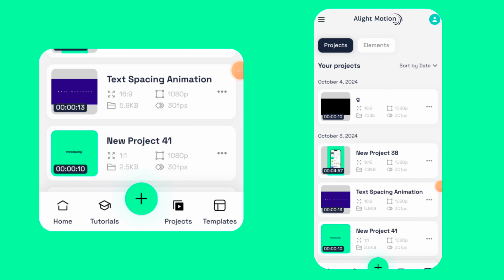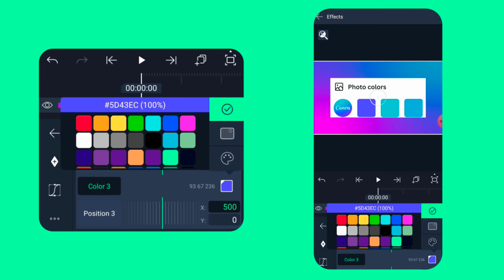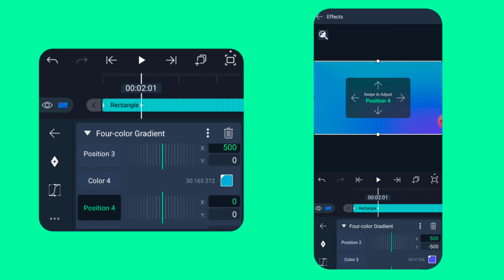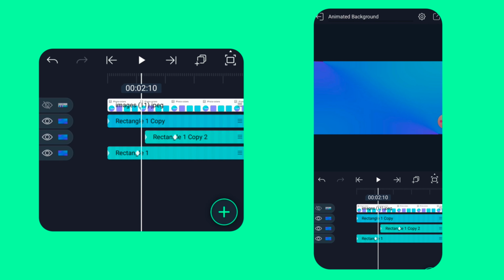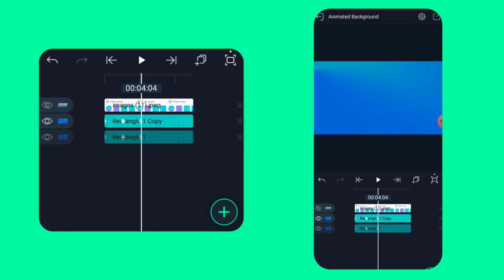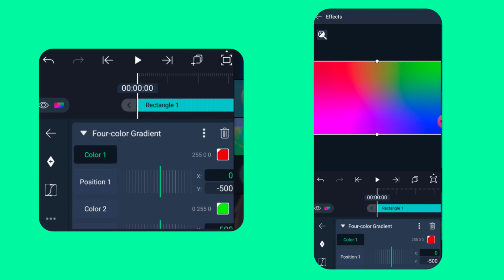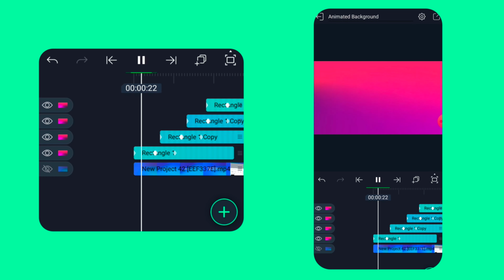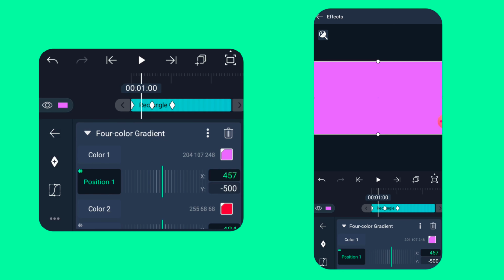Pro Techniques to Create Animated Backgrounds Using Your Smartphone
One of the key elements in motion design that brings your project to life and makes it more captivating for your audience is an animated background. A static background can make your work look unfinished and less engaging. To ensure your designs stand out, animating the background is essential.

That’s why I’ve created this tutorial, specifically to teach you how to animate backgrounds like a pro using Alight Motion.

In this tutorial, I’ll walk you through advanced techniques for creating dynamic backgrounds. You’ll learn how to work with effects, blend colors seamlessly, and use keyframes to animate movement—like shifting colors from one side of the screen to the other. I'll also share several pro tips that can elevate your work.

Every second of this tutorial is packed with valuable insights, so be sure to watch until the very end. I’ve saved some of my best tips for the final sections, and you won’t want to miss them. Take your time, dive deep into the techniques, and I guarantee you’ll come away with a whole new set of skills to enhance your motion designs.

Don’t forget to:

• Like this video to support more awesome tutorials like this.

• Share it with anyone who’s interested in creating motion design using just their smartphone.

• Drop a comment if you found the tutorial helpful and let me know if you have any questions—I’ll be happy to answer them!

I can’t wait to see you in the next tutorial! Let’s create more amazing motion designs together!